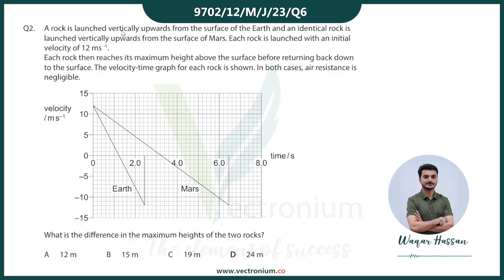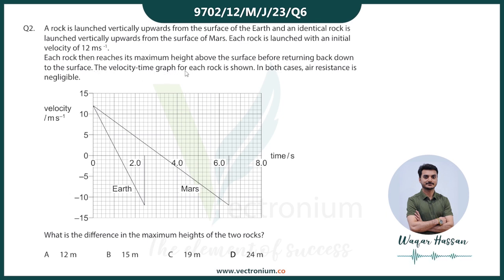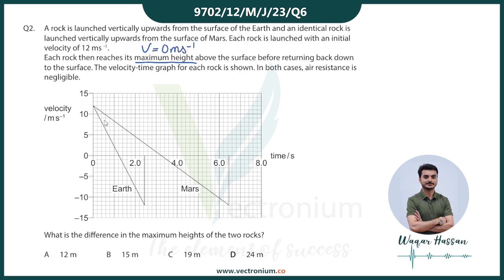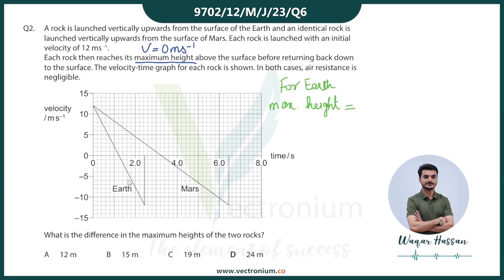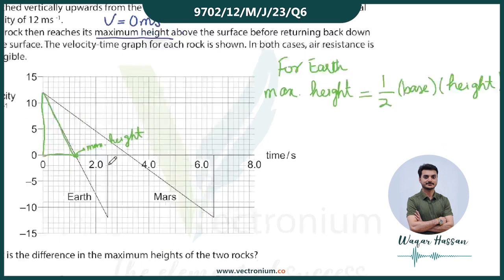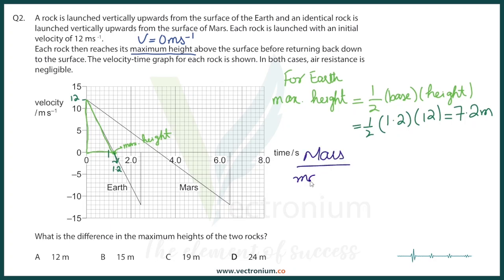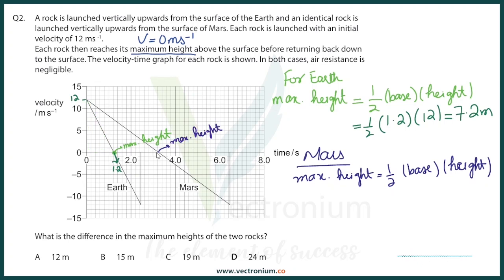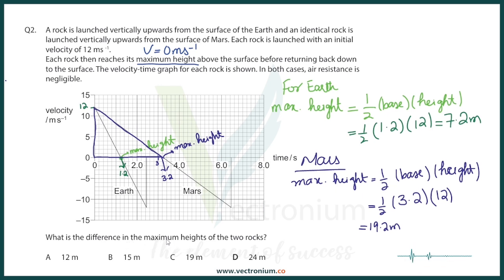A Level Physics 9702/12 May June 2023 | Paper 1 | Question 6 Explained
Kinematics Graphs Challenge | Explained by Waqar Hassan
Vectronium – The Element of Success

🧪 A rock is launched vertically upwards from the surface of the Earth and an identical rock is launched vertically upwards from the surface of Mars. Each rock is launched with an initial velocity 12 m/s.
Each rock then reaches its maximum height above the surface before returning back down to the surface. The velocity-time graph for each rock is shown. In both cases, air resistance is negligible.
What is the difference in the maximum heights of the two rocks?
A) 12 m  B) 15 m  C) 19 m  D) 24 m

📘 This video explains Question 6 from 9702/12/M/J/23, the Paper 1 MCQ exam for A Level Physics (Cambridge). Perfect for students preparing for 9702 Physics May/June session.

🎯 In this video:
✅ Full step-by-step breakdown of this conceptual kinematics problem
✅ Graph-based strategy to analyze motion on Earth vs Mars
✅ Quick revision boost for Paper 1 performance

👨‍🏫 Taught by Waqar Hassan – A-Level Physics Educator & Founder of Vectronium
Helping you turn physics confusion into confidence.

🎓 Perfect for:

CIE A-Level Physics 9702 candidates

May/June session prep

Students targeting an A or A* in Paper 1

📺 Watch now to sharpen your exam instincts and avoid common traps.

🌐 Upgrade your exam prep:
→ Topic-by-topic MCQs, premium notes & strategies at Vectronium.co